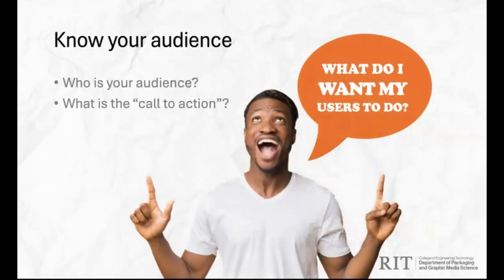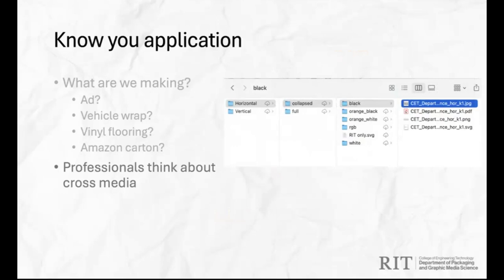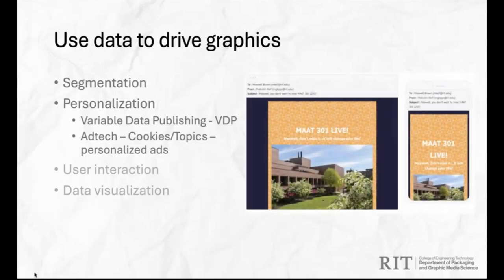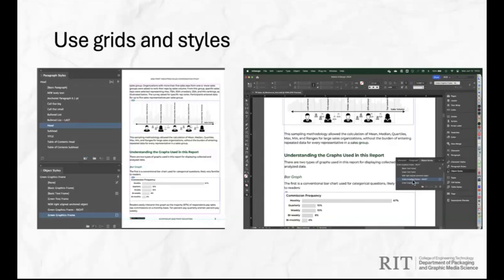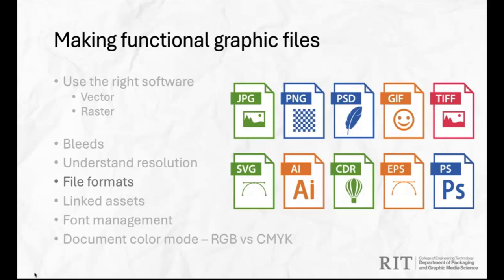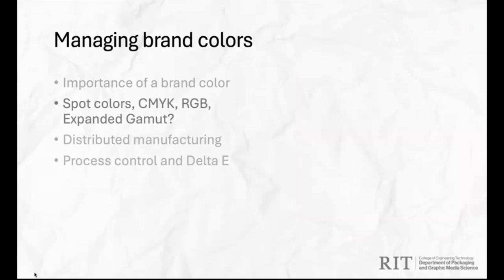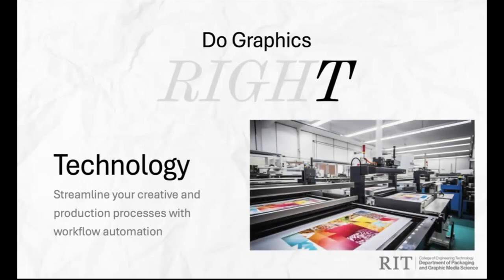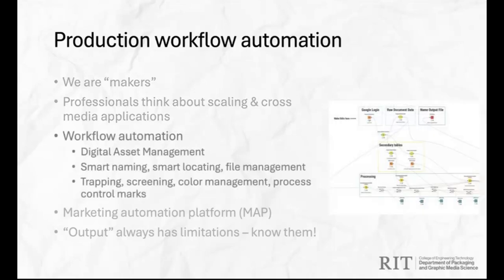RIT College and Careers - Do Graphics Right - the technical details that matter.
This presentation by Dr. Malcolm Keif was presented as part of RIT's virtual College and Careers event on Aug. 5, 2024.